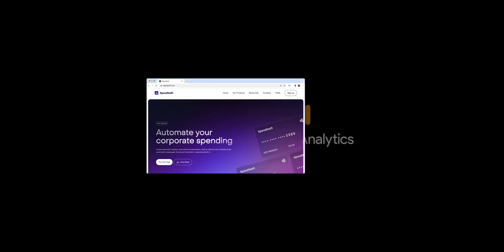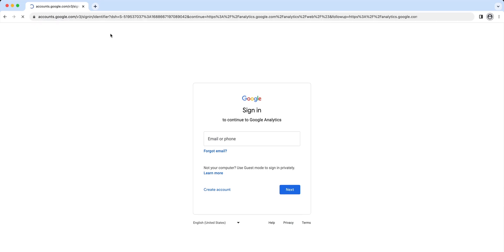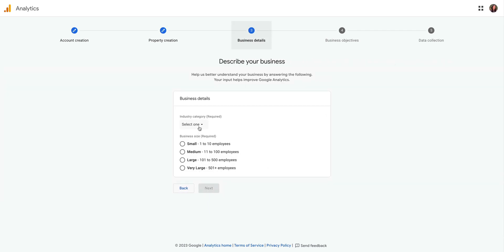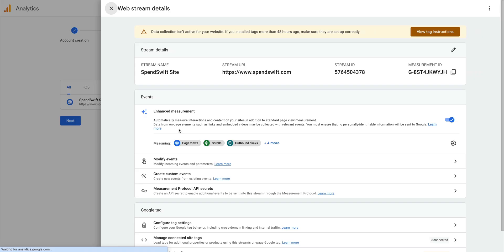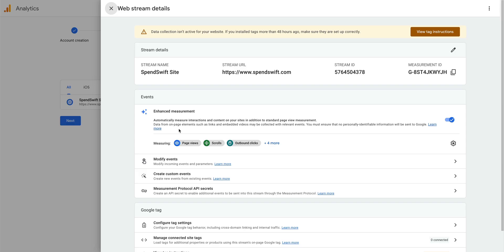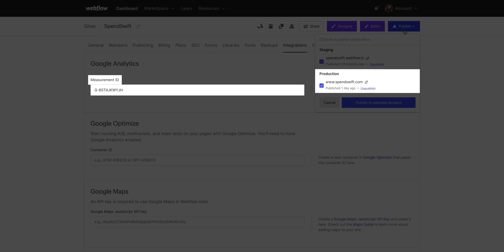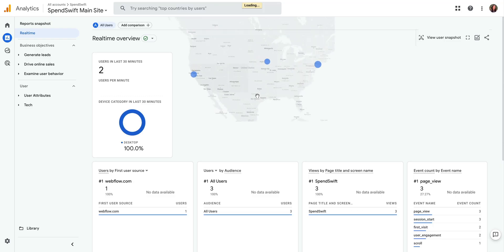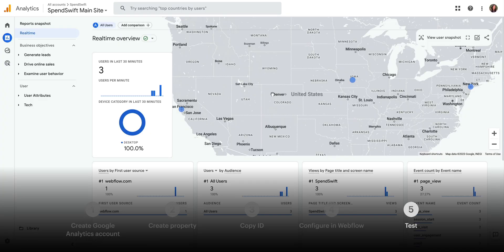Set up Google Analytics to track data on your site — Webflow tutorial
Add Google Analytics to your Webflow site to gain valuable information about user behavior. Google Analytics provides powerful metrics, like how many users and page views your site gets, where your site traffic comes from, how long people stay on your site, and how many of them leave a site page without clicking other links (bounce rate).

00:00 — Introduction
00:35 — Create a Google Analytics account
01:09 — Create a property
01:57 — Copy Measurement ID
03:24 — Configure in Webflow
04:04 — Test the integration
05:14 — Recap